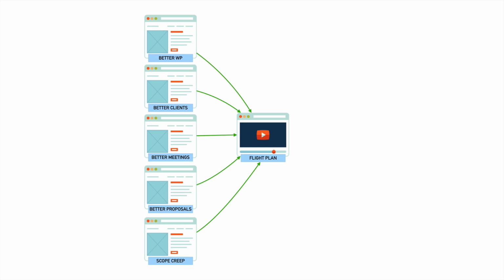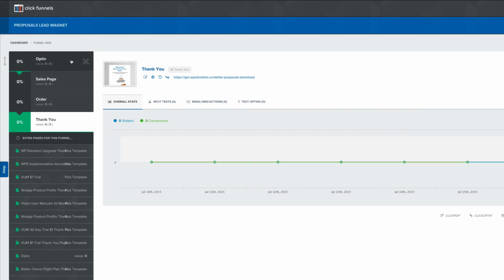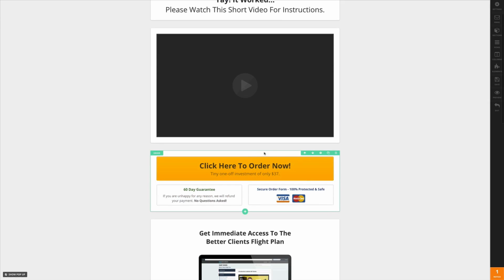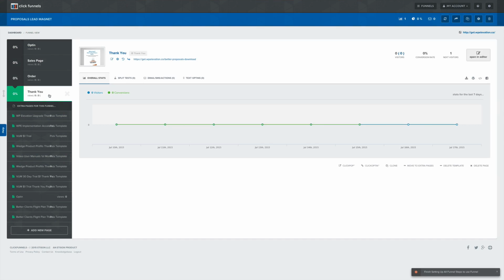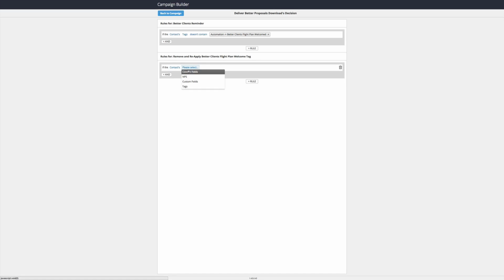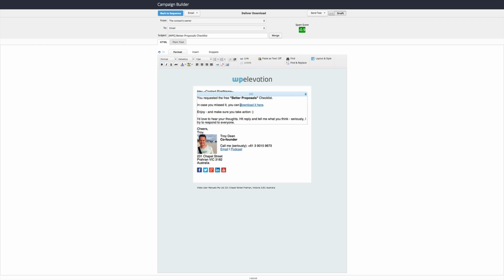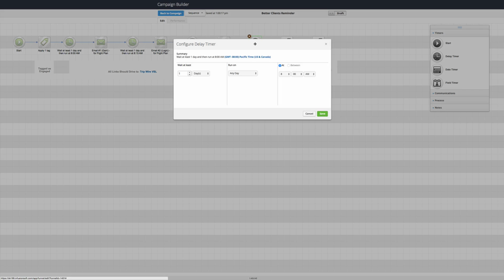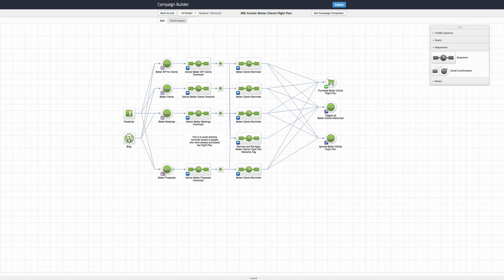Infusionsoft and ClickFunnels Integration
In this video, I explain how we use ClickFunnels and Infusionsoft to automate our lead generation and sales funnels. I made this video to train our staff how to do it and figured I'd share it with the world.